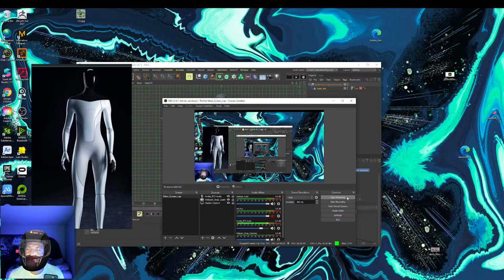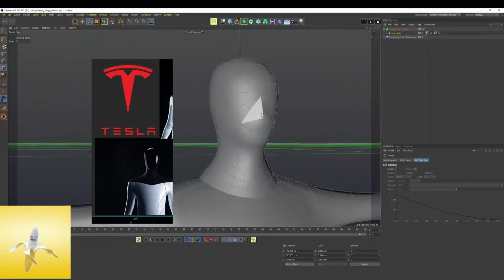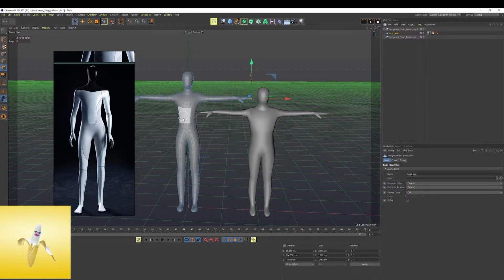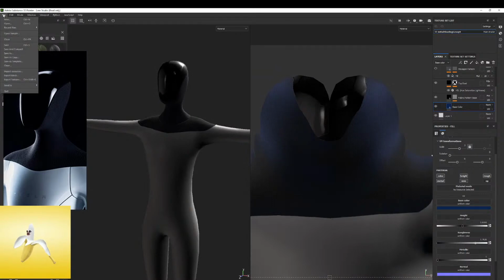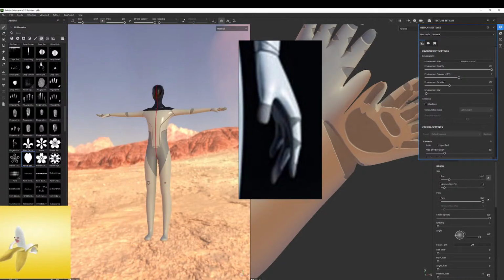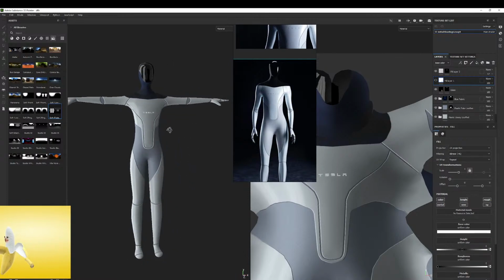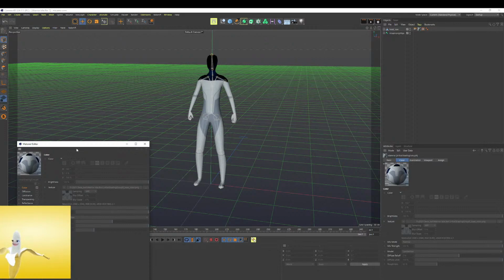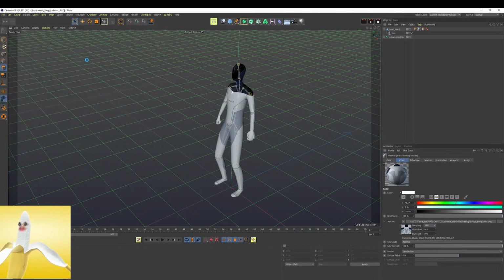Tesla Bot Now Works in AR (Tesla A.I. Day)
Shortly after Elon Musk and his team of engineers unveil a prototye humanoid robot, the Tesla Bot, XR Creator,  Don Allen Stevenson III built an AR version of the Tesla Bot and got it published on Snap's AR platform. This is the livestream of the making of the Tesla Bot 3d asset.

Tools Used:
Cinema 4d
Adobe Substance 3D Painter
Lens Studio

Don Allen Stevenson III  is a Multi-disciplinary Creator that teaches fundamental and advanced techniques to mindfully adapt and future-proof for an ever-evolving creative existence. We nerd out on creative technology and workflows. A big focus on immersive XR, 3D, and real-time.